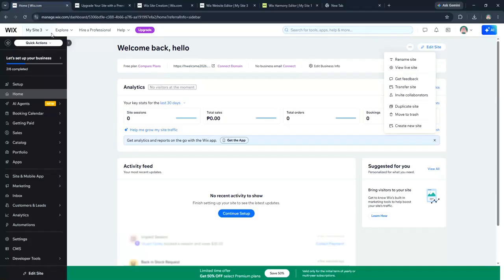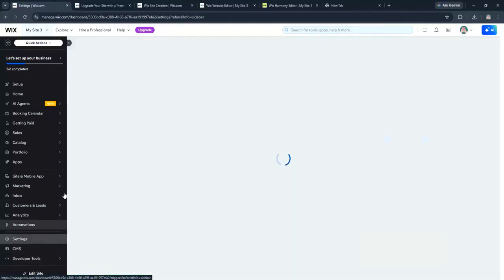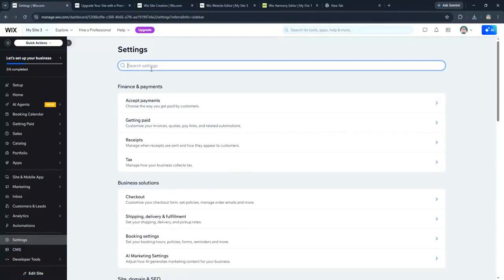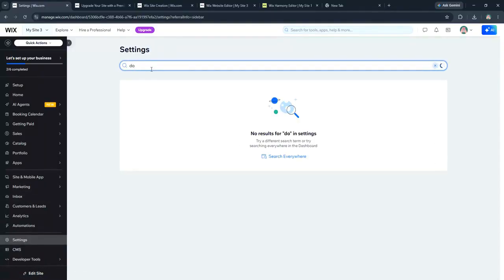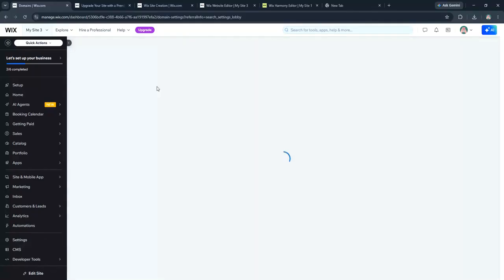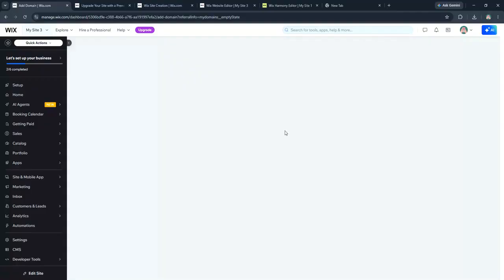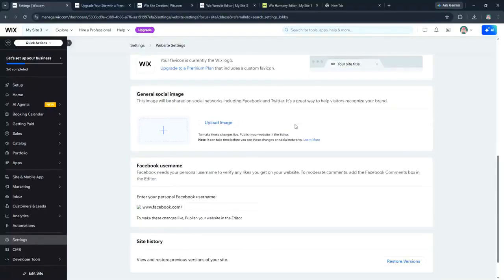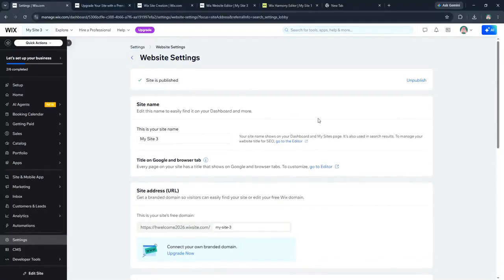How to Set Up Wix URL Forwarding - Step by Step 2026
Learn how to set up Wix URL forwarding.

In this comprehensive tutorial, you'll discover how to easily configure URL forwarding on your Wix website. Whether you're looking to redirect visitors from an old domain to a new one or simply want to ensure your URLs are optimized for SEO, this guide will walk you through the entire process. By the end, you'll have your Wix URL forwarding set up efficiently, enhancing your site's accessibility and user experience.